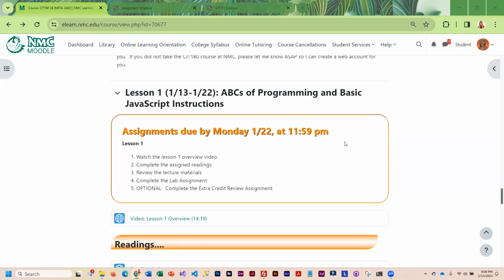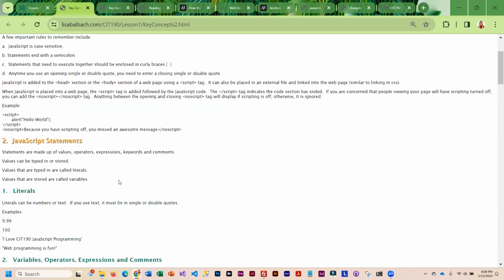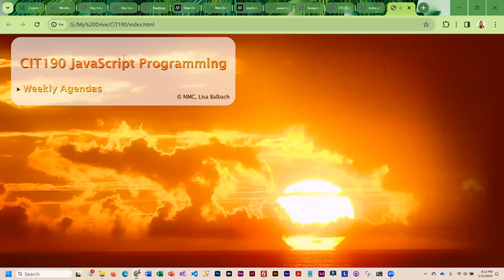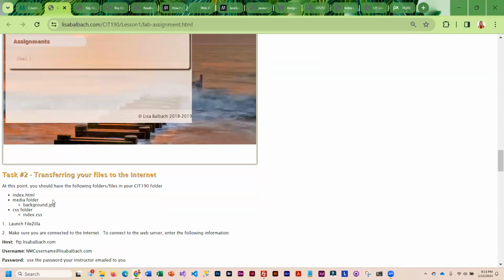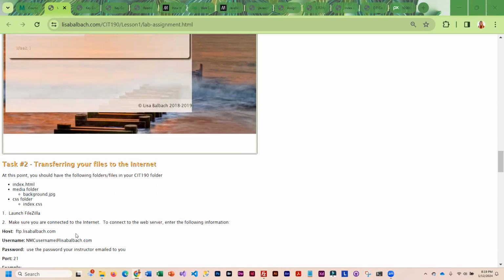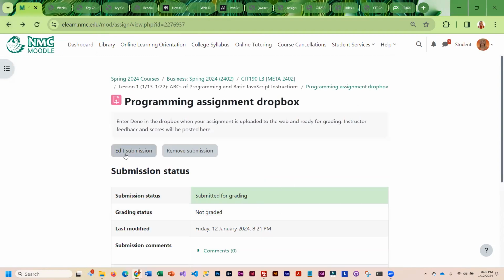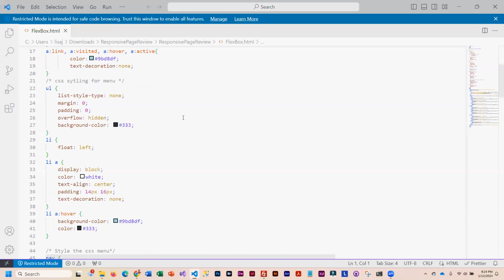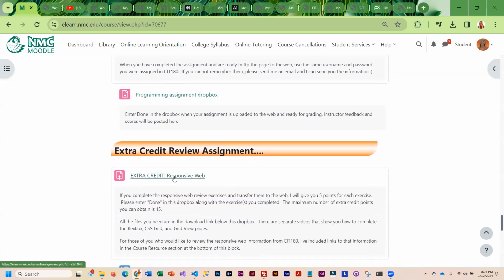CIT190 lesson1 overview spring 2024